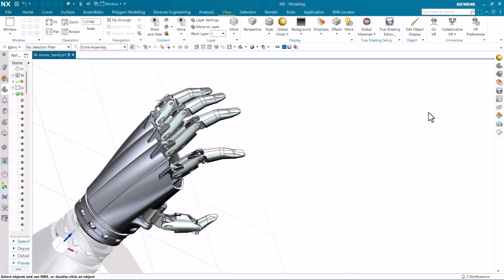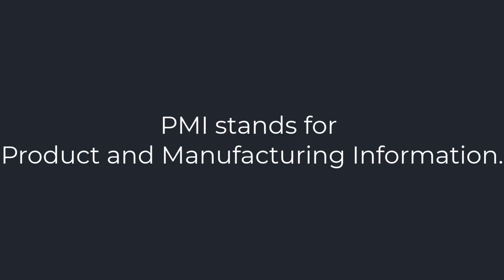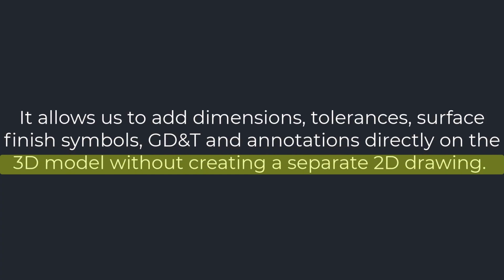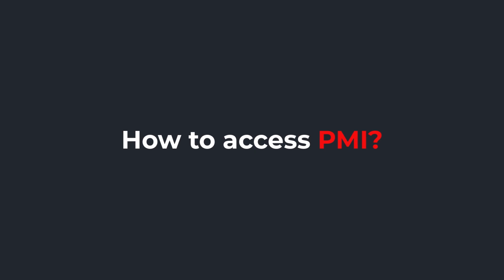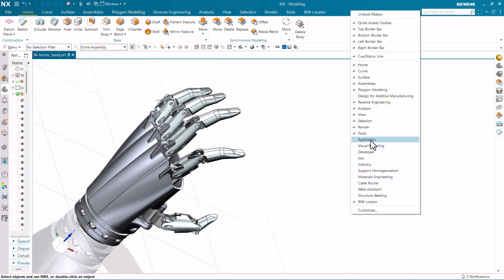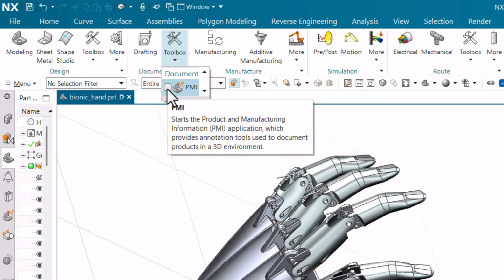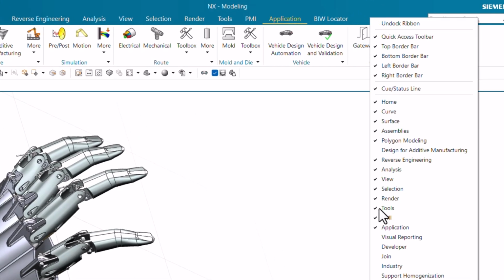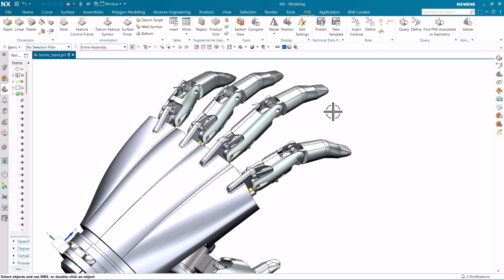How to Apply PMI & GD&T in Siemens NX | Complete Step-by-Step Tutorial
Credit for the model goes to real owner!!

Are you struggling to apply PMI (Product Manufacturing Information) in Siemens NX? In this step-by-step tutorial, I’ll show you how to apply GD&T, dimensions, annotations, and manufacturing information directly on your 3D model using Siemens NX.

One of our Instagram viewers asked how to properly use PMI in Siemens NX, so this complete guide will help you understand:

✔️ How to activate PMI environment
✔️ How to apply GD&T in Siemens NX
✔️ How to add dimensions to 3D models
✔️ Best practices for Product Manufacturing Information

PMI is essential for Model-Based Definition (MBD) and is widely used in manufacturing and production drawings. If you're learning Siemens NX for CAD design, this tutorial will help you master 3D annotation workflows.